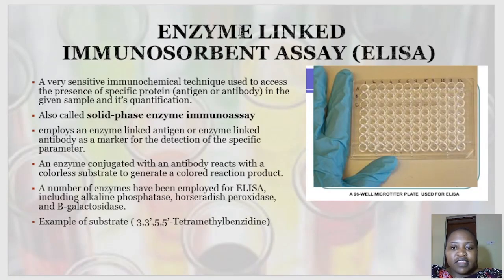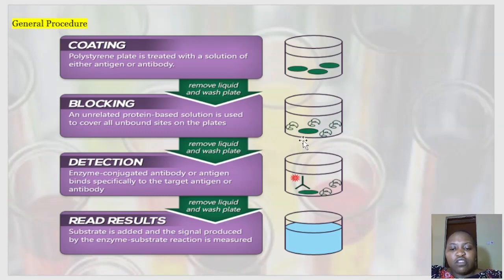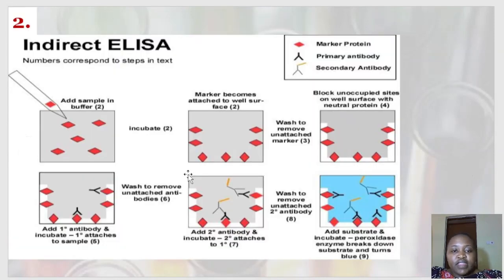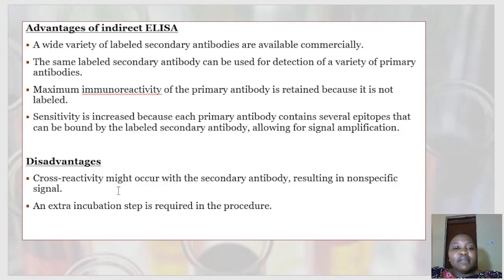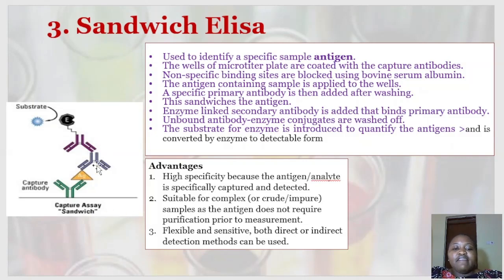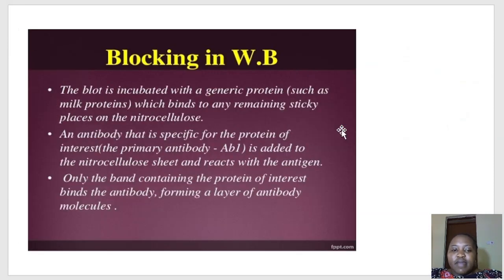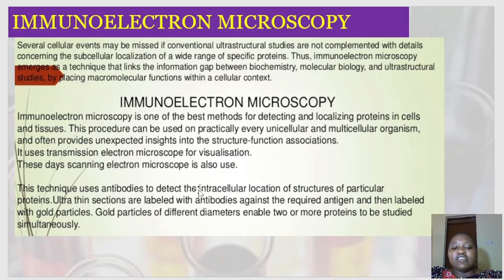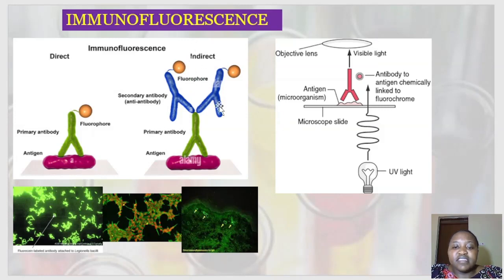Immunological Techniques 2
ELISA
WESTERN BLOT
IMMUNOELECTRON MICROSCOPY
IMMUNOFLUORESCENCE